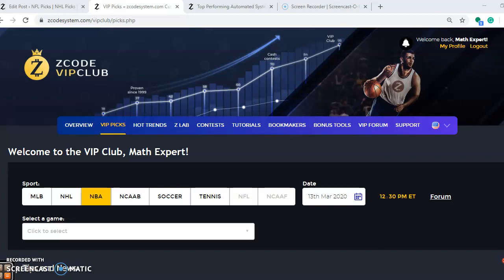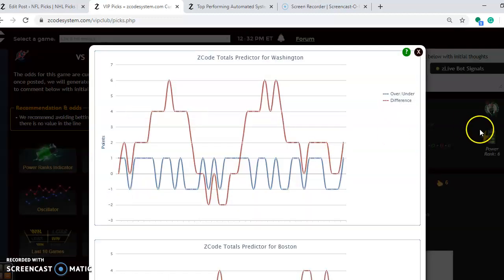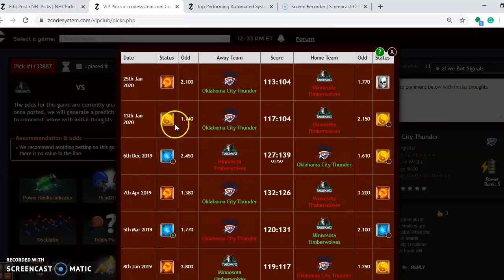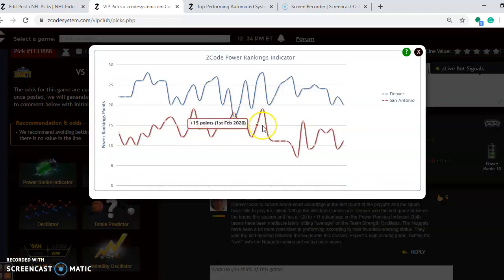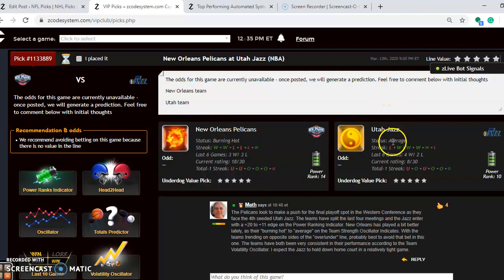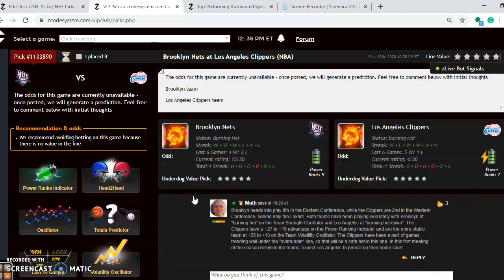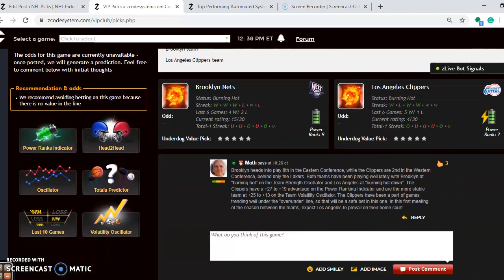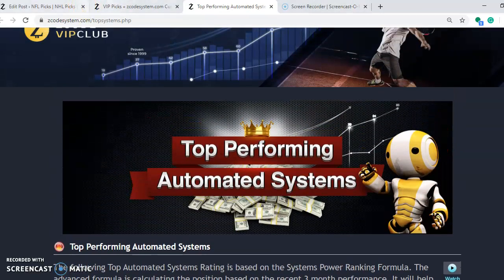NBA Picks March 13: Clippers host Nets in game of the day